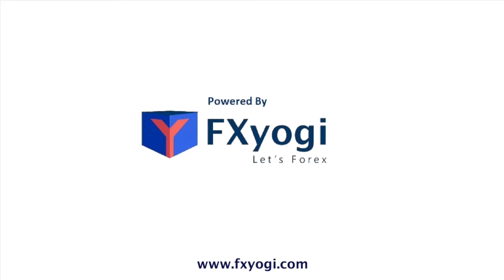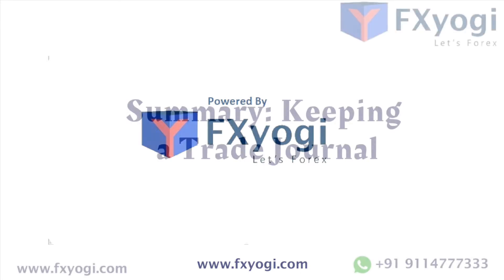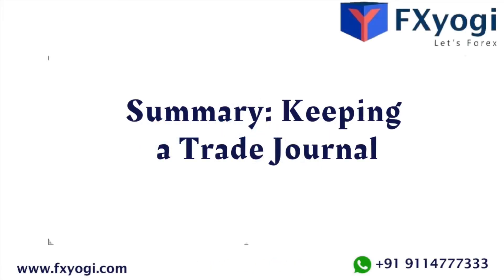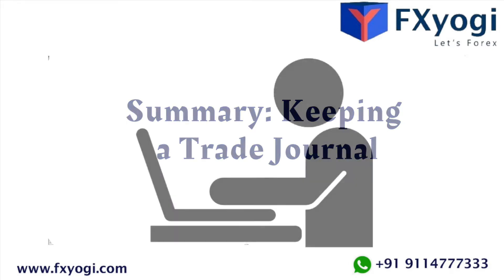Keeping a Trade Journal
A trading journal provides any serious trader who wishes to make money a tool to help them evaluate themselves objectively.

There are three elements for sustained successful trading:
Having and executing a good trading PLAN.
Having a good trading system as part of that plan.
Review and improve your trading performance and plans.

Why FxYogi?